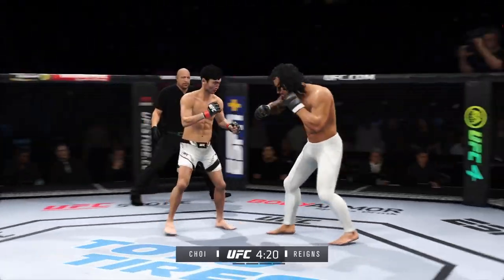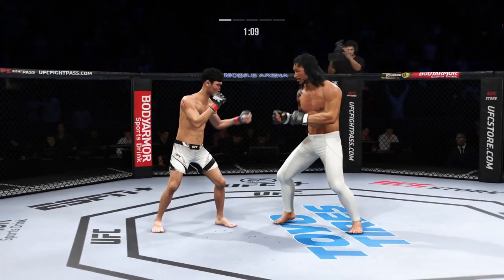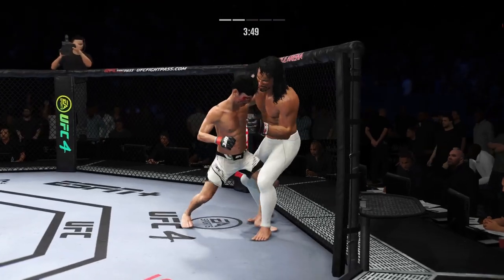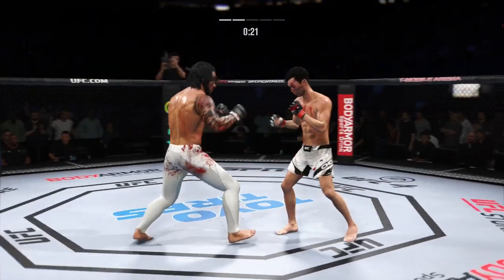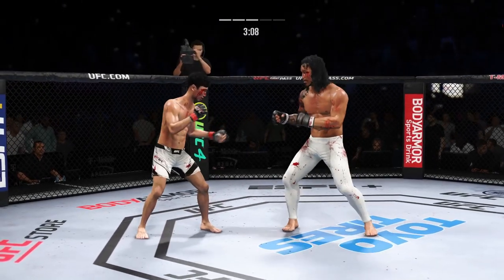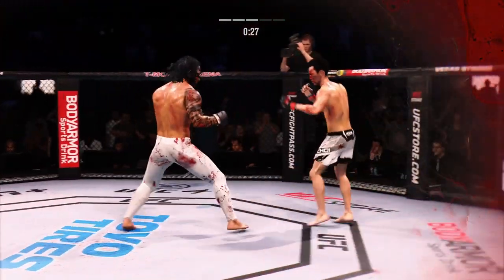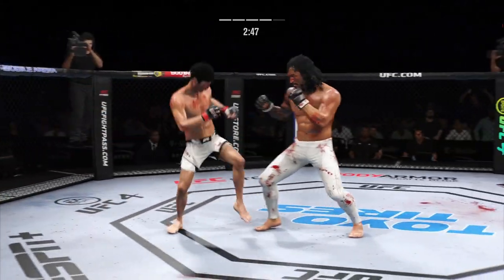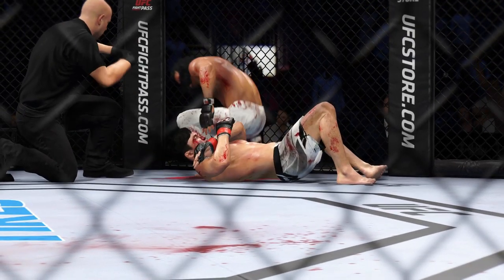UFC4 | Dooho Choi vs Roman Reigan (EA Sports UFC 4) wwe mma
Welcome to best UFS stars channel.

Choi Doo-ho (born April 6, 1991), often anglicized to Doo Ho Choi or Dooho Choi, is a South Korean mixed martial artist who currently competes in the Ultimate Fighting Championship in their Featherweight division.